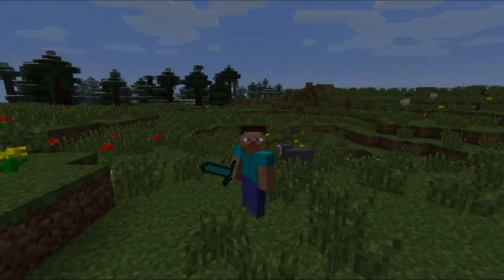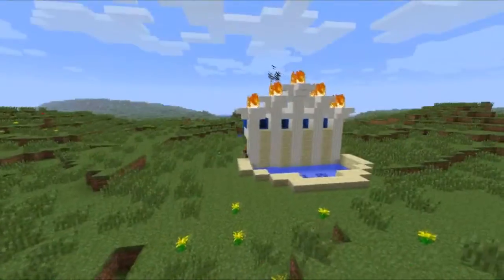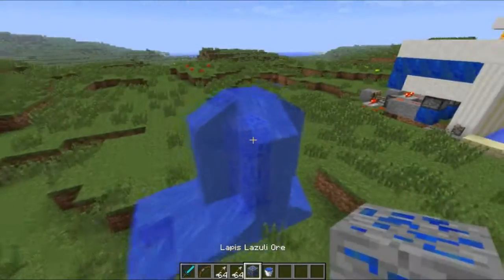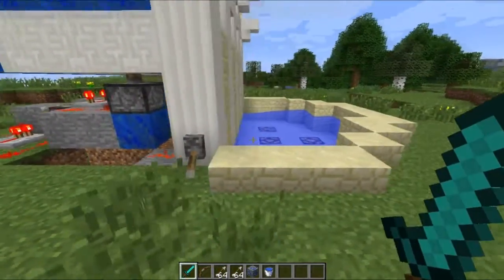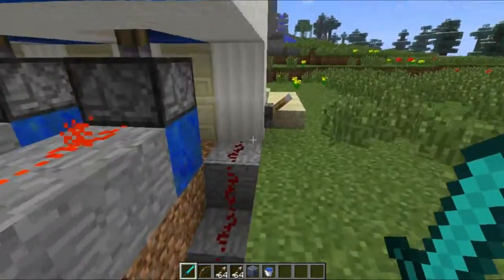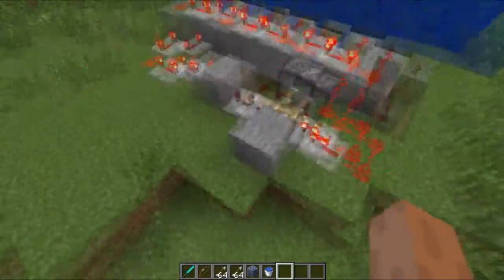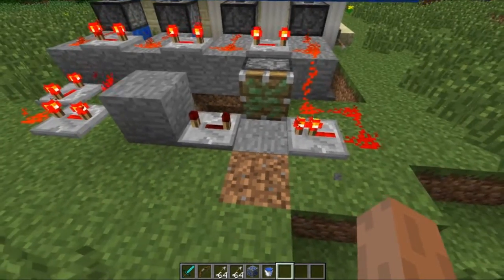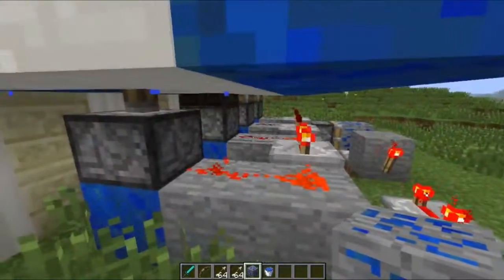Minecraft Let's Build: Automatic Water Fountain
I decided to start up my Let's Build series again! This episode, I build an automatic water fountain!
Feedback always appreciated :D

Enjoy :D